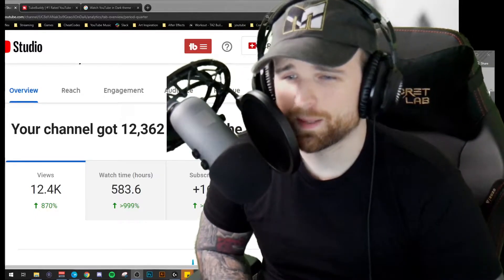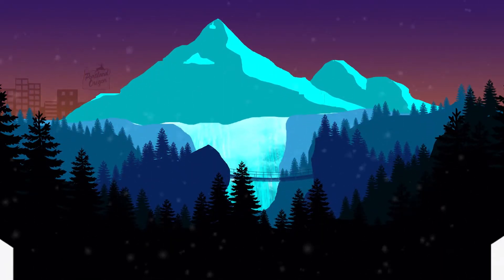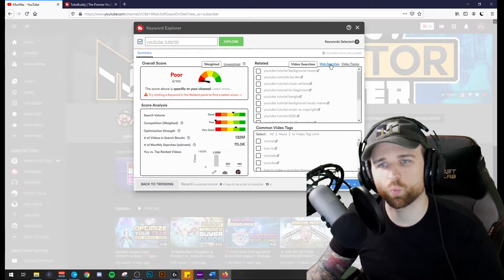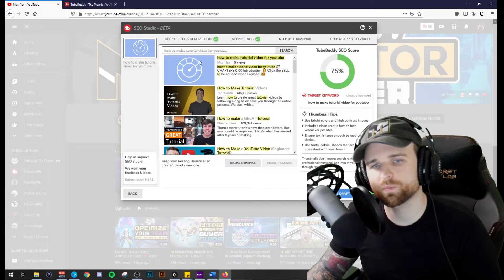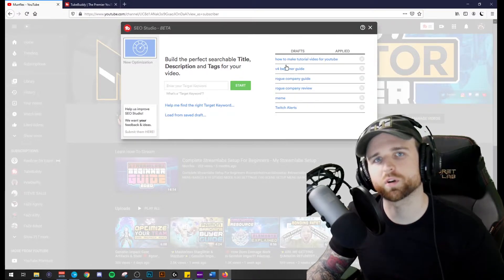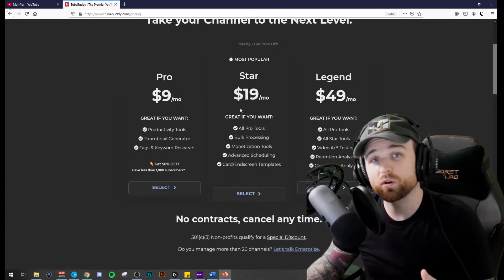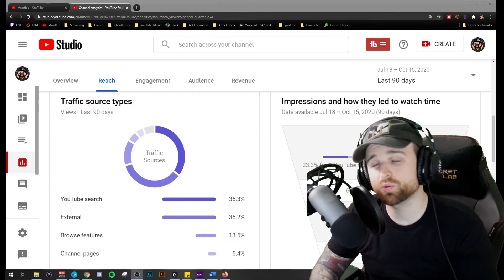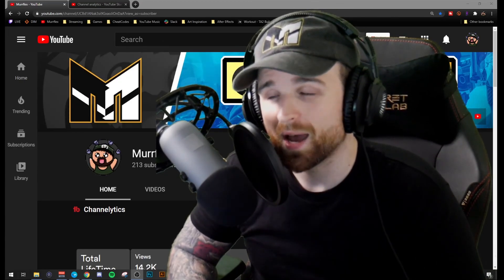What is TubeBuddy and How Does TubeBuddy Help YouTube Growth?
Thank you for checking out my video answering the question, "what exactly is TubeBuddy?" and more importantly, "How does it help your your YouTube growth?" I am excited to share with you a small content creator experience using TubeBuddy. We see many successful entrepeneurs that have talked about this product's success, but I was even still cautious on whether it was true.  So for the past 6 months I decided I would learn to understand TubeBuddy & put it into use & and figure out does TubeBuddy really work? I appreciate you all for taking the time to check out this video & I will be posting more on this subject, please feel free to comment below anything you'd like to see around this topic in the future! I'd love to help answer any questions you may have!

📚CHAPTERS
0:00 Introduction
0:50 What is TubeBuddy?
1:09 Keyword Explorer
1:50 Optimize in SEO Studio
3:07 Best Time to Publish
3:13 Is It Worth It/Does it Really Work?
4:20 Proof

🎵MUSIC

📺CINEMATIC ADVENTURES

🔗LINKS

- YouTube Channel Stats for credibility

what is tube buddy, how does tubebuddy work, how to grow on youtube using tubebuddy, does tubebuddy actually work, what does seo mean, youtube seo tool tubebuddy